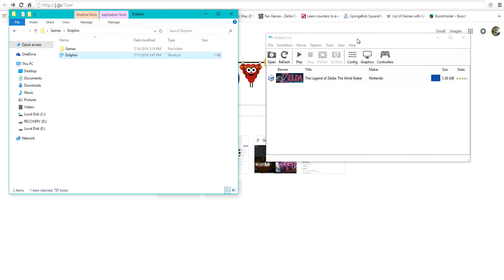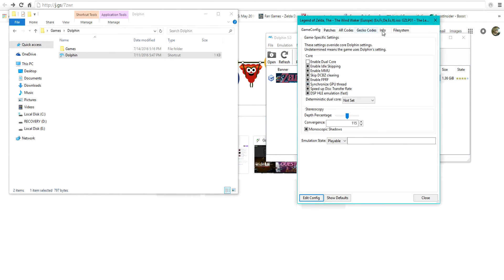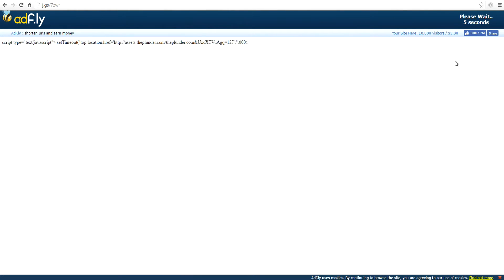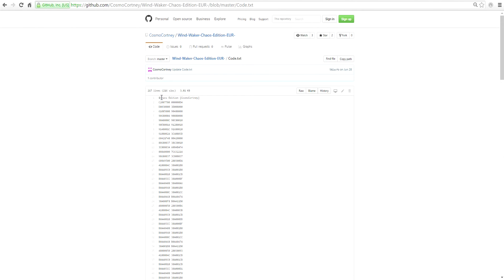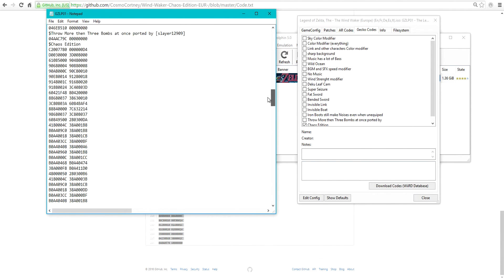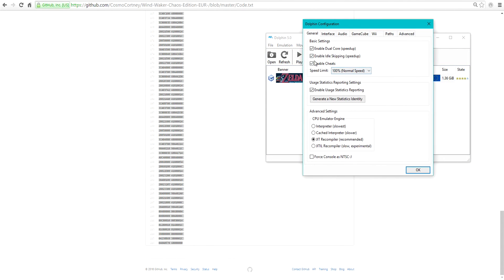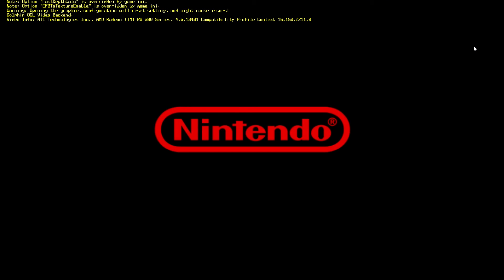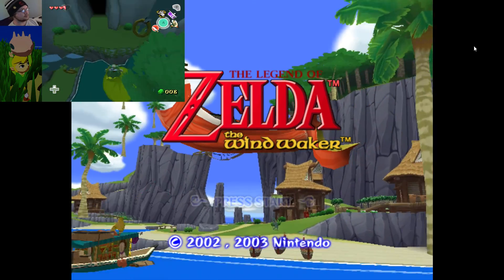🔔 Wind Waker Chaos Edition Setup Tutorial! - newbornkilik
New gameplay channel for more awesome gameplay! The Setup for Wind Waker Chaos Edition is very simple, but one of many simple mistakes
while setting up dolphin, and there will be no Wind Waker Chaos Edition played!
▼▼If you liked this video, you may also like these! :3▼▼

The link was broken somewhere along the way, sorry about that!

You may also enjoy these (COMEDY - C.O.D. Final Fantasy AND MORE!)

Hey everybody, newbornkilik here and welcome to the Wind Waker Chaos Edition Setup tutorial! This is a three minute guide on how to setup wind Waker Chaos Edition in Dolphin 5.0 with the Gecko code provided by CosmoCortney!

Feel free to use this as a sort of a walk through if you like!

It looks like a great game so let's play!